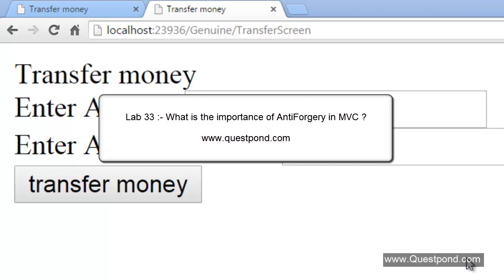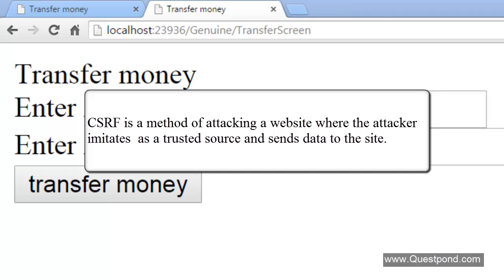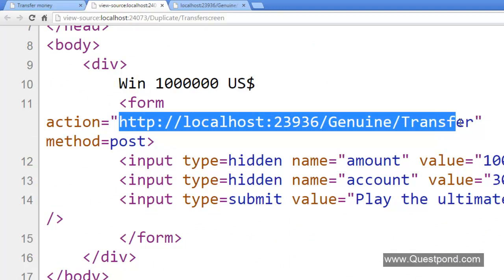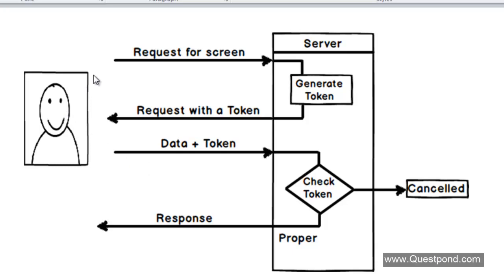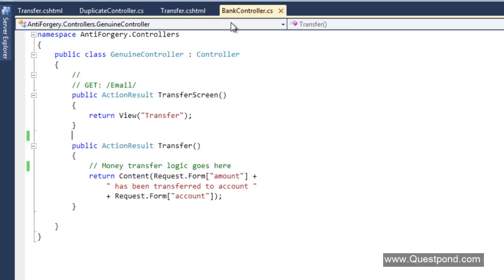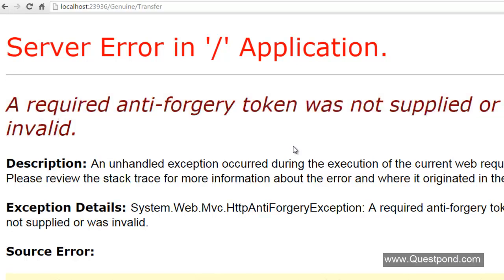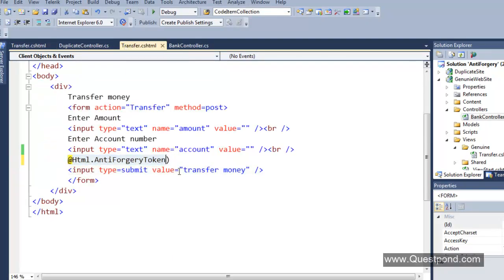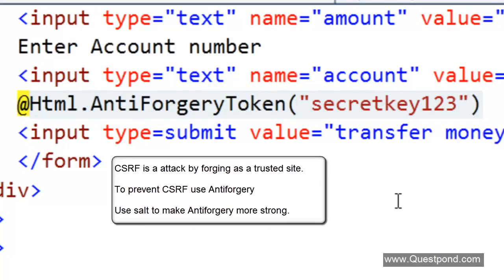Lecture 33: Explain Anti For gery MVC | Asp.Net MVC Tutorial For Beginner | Ahmad Creation4u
VM=VIEW MODEL
PV=PARTIAL VIEW